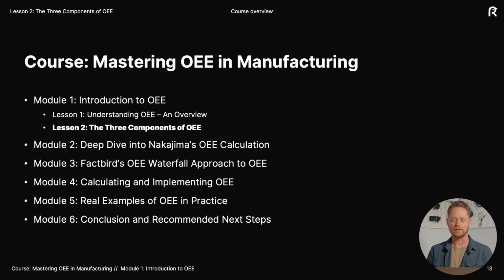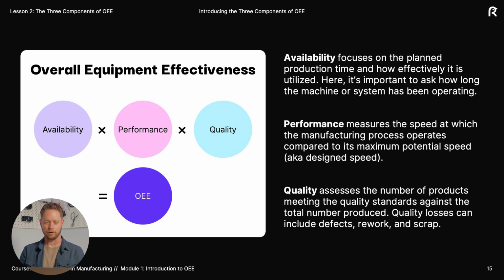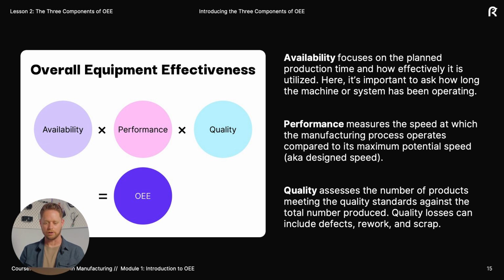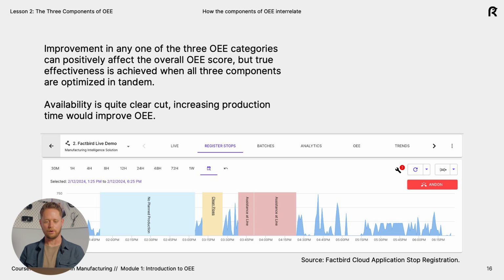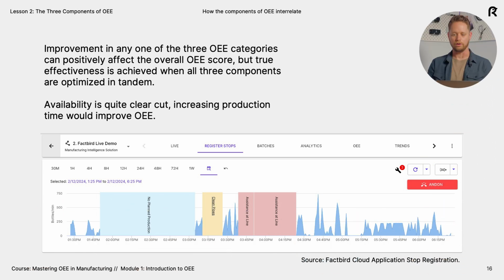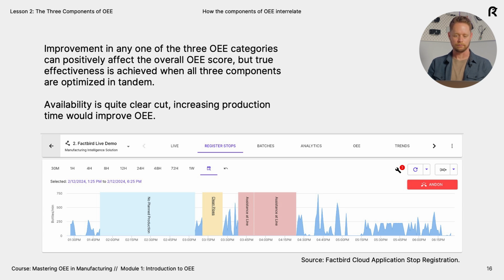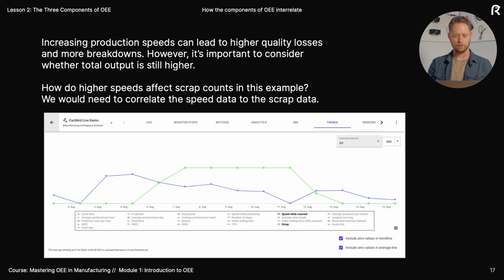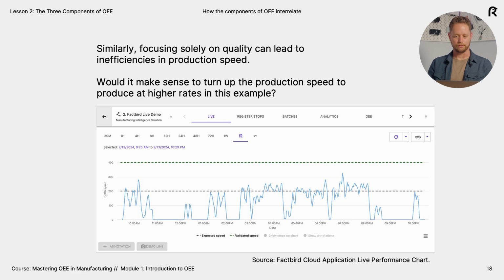Lesson 2: The 3 Components of OEE explained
Dive into lesson 2 of our *free* Mastering OEE Course!

In this lesson:
- What makes up OEE: Availability, Performance, Quality
- How each component impacts efficiency and where hidden losses often lie
- Examples and best practices from manufacturers

🔗 Full course: Download the slides and get more context on the OEE course home